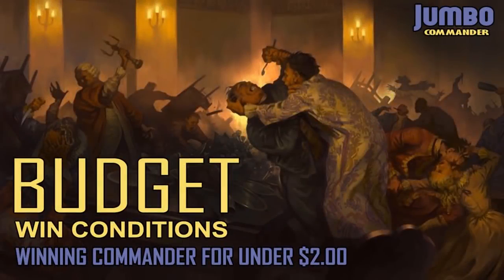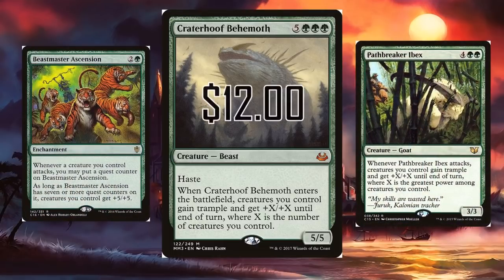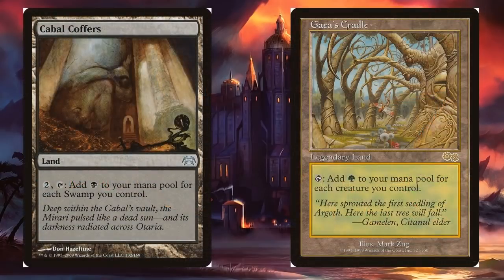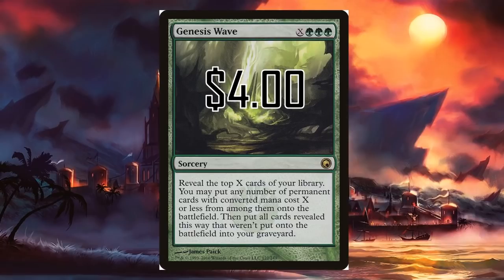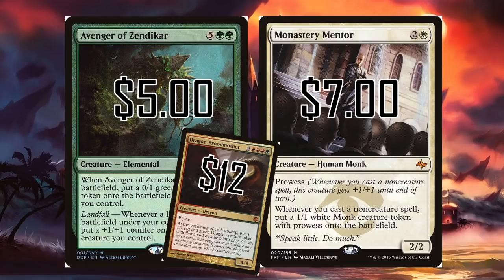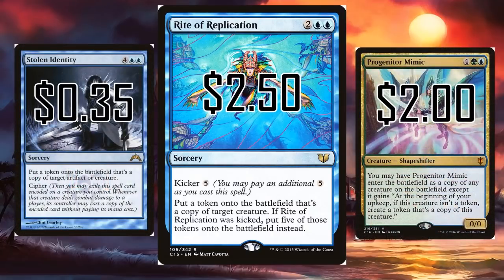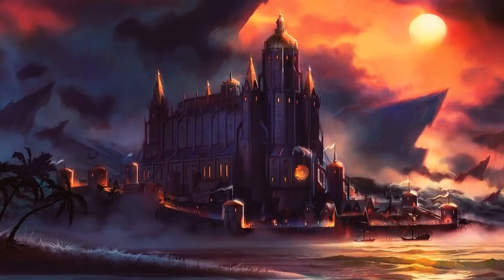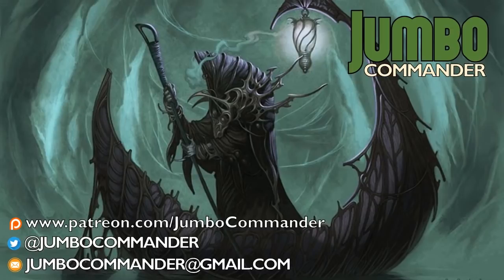Commander Win Conditions on a Budget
Everyone seems to play with the same win conditions and that's one reason why they always cost so much. Let's explore some more diverse win conditions available all for under $2.00.

The winners have been chosen. Thank you to everyone who participated. Remember these cards are super budget so throw some in your shopping cart next time you have an extra quarter.